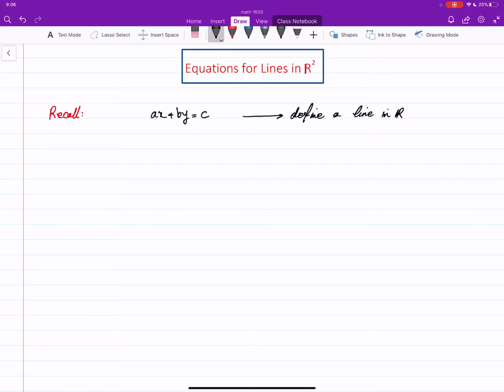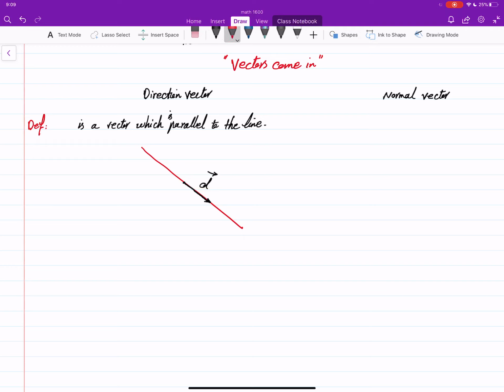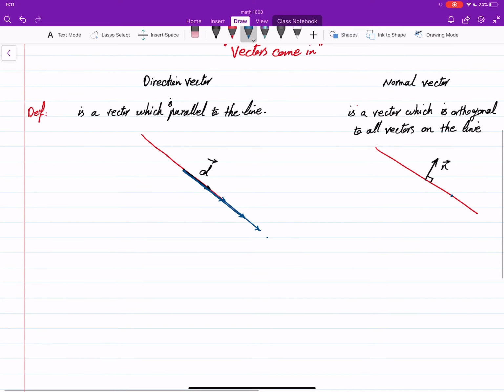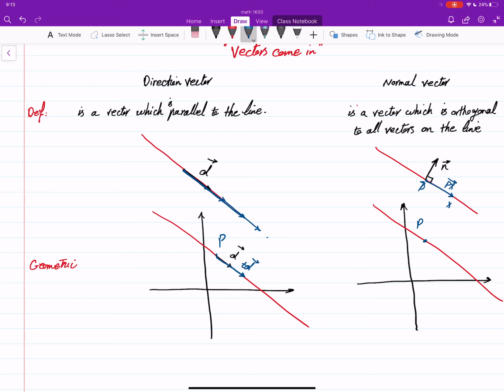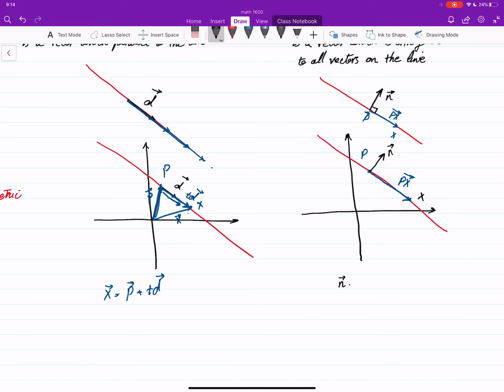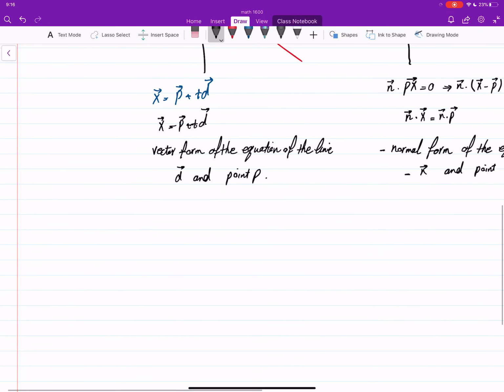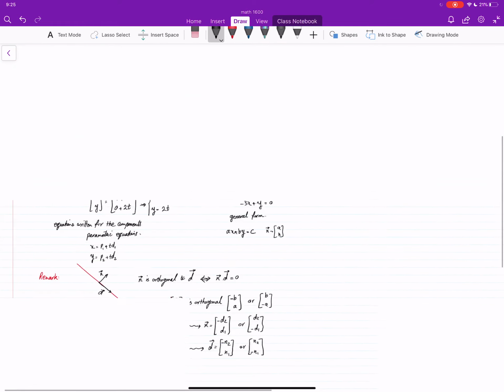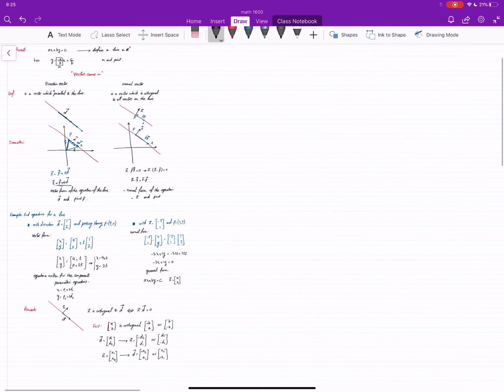Labtube-(Linear Algebra)- Equations of Lines in R^2 using vectors